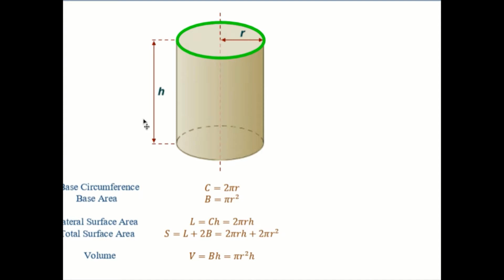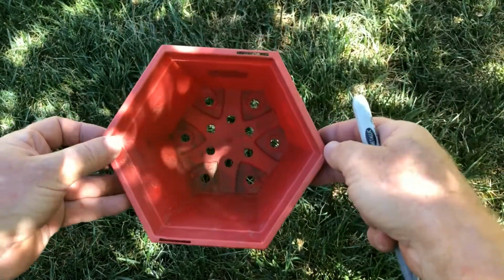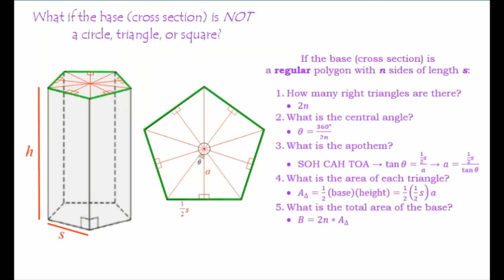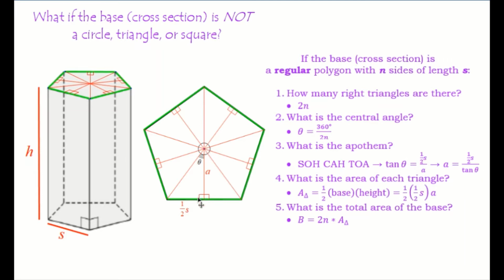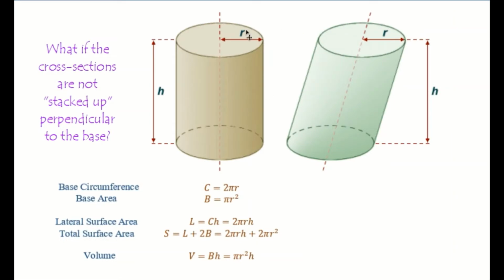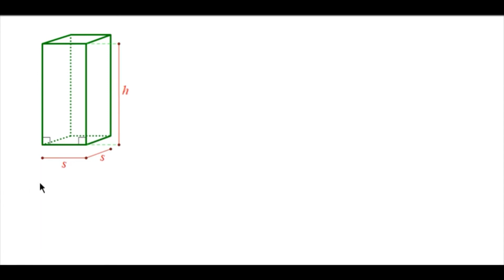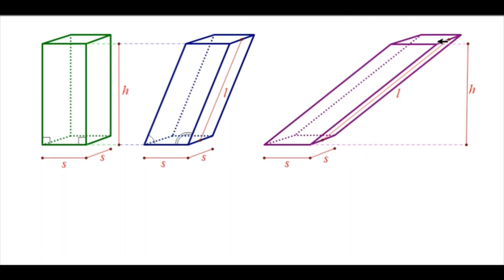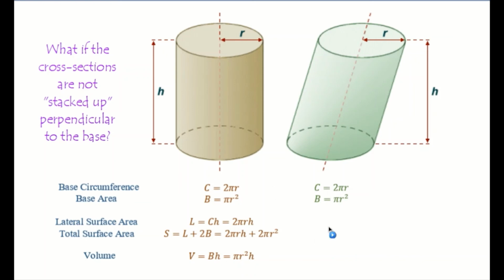Weird Volumes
How to find volumes of prisms with regular polygon bases and oblique prisms and cylinders.  Cavalerie's Principle is highlighted!